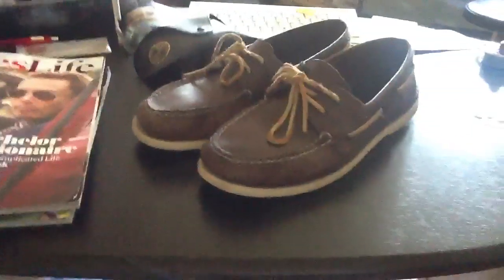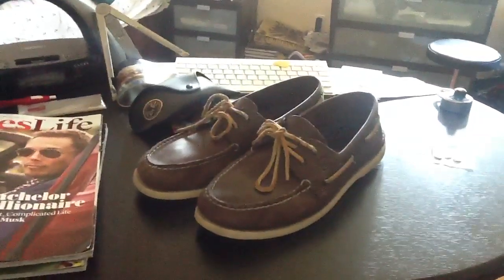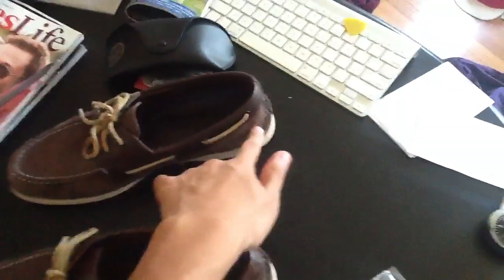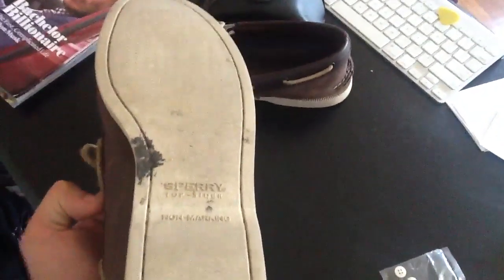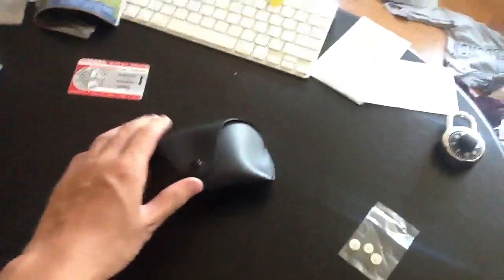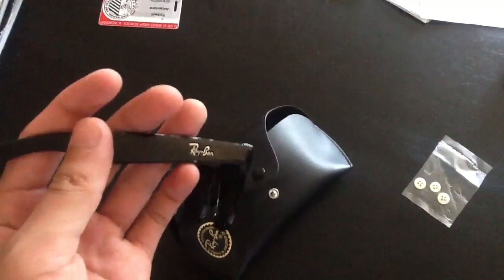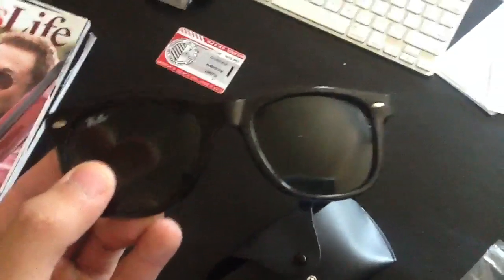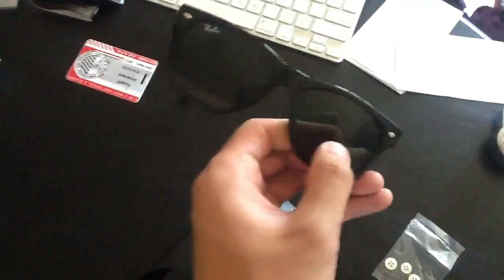Sperrys updates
This video was shot earlier in the summer and I never got around to posting it sorry. Enjoy!